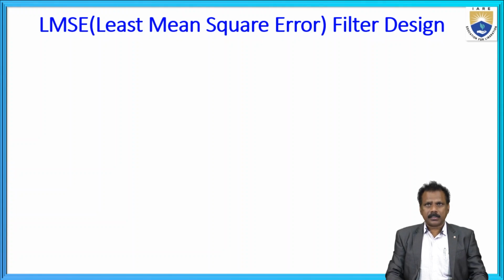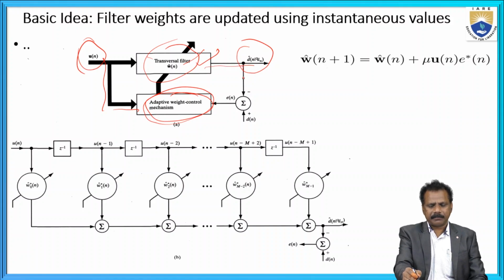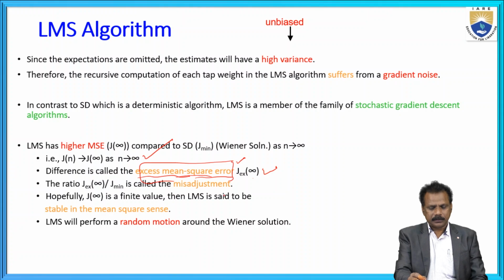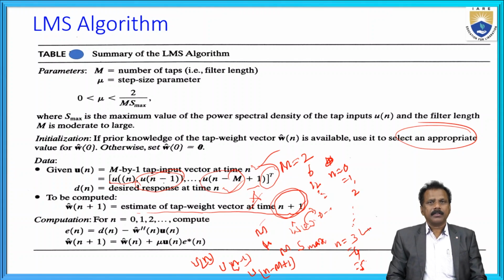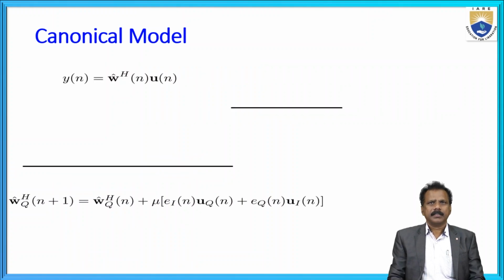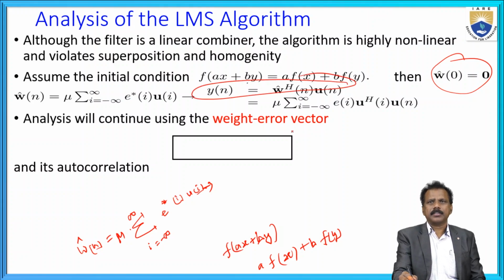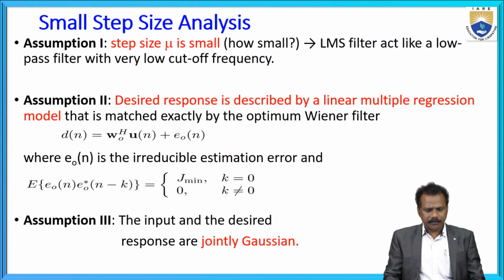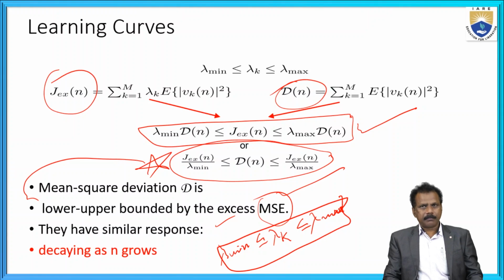Digital Signal Processing by Dr. S China Venkateswarlu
Digital Signal Processing by Dr. S China Venkateswarlu | IARE

Telangana, India.